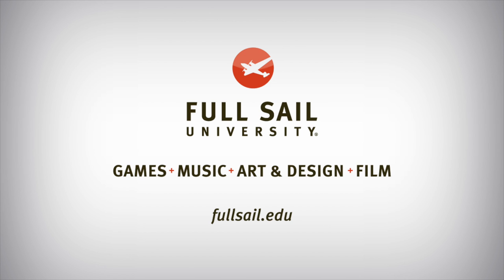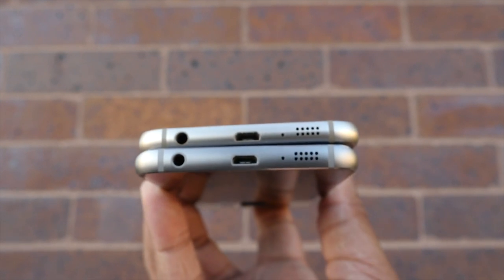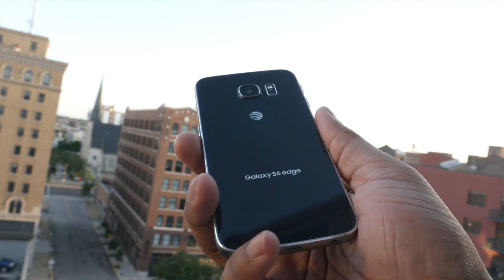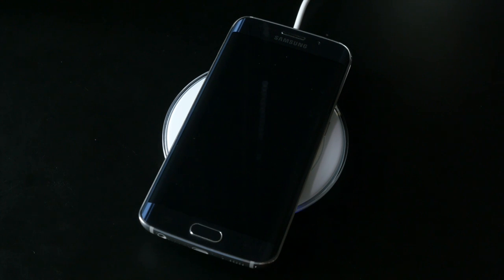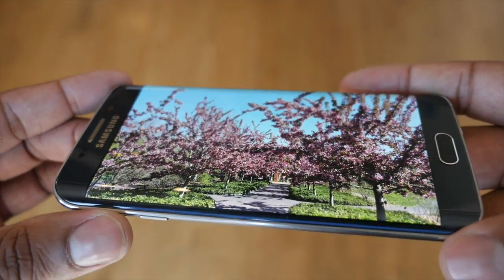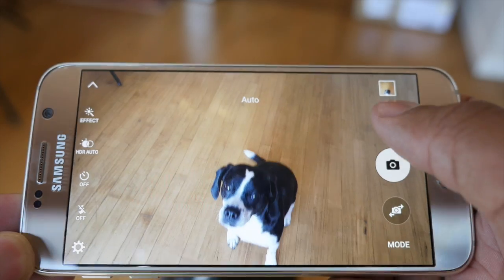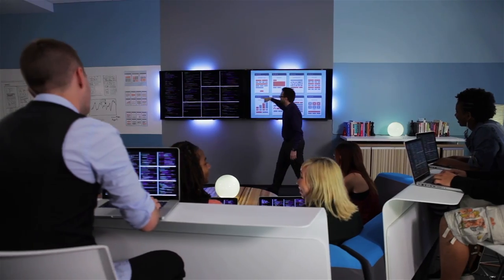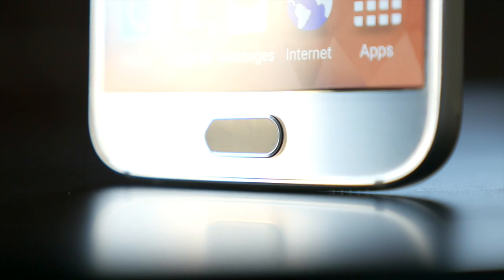Samsung Galaxy S6 Review!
Samsung is trying to recapture the the smartphone market with their most stylish and hardware focus phones to date, the Galaxy S6 and S6 Edge. Here's my review of both of these phones!